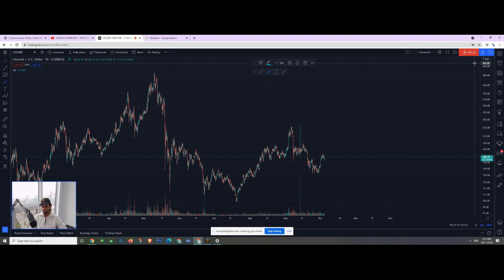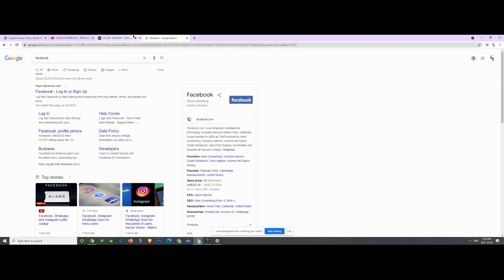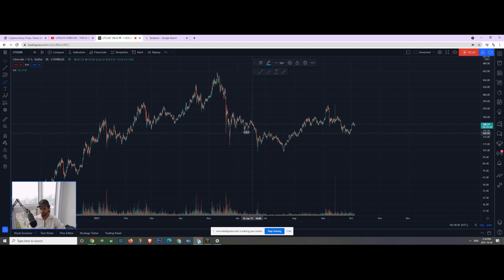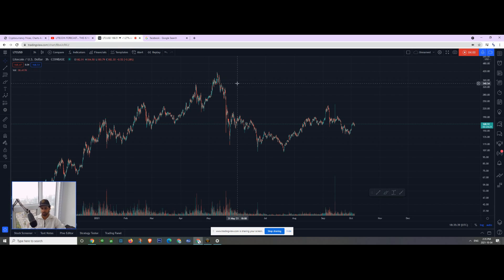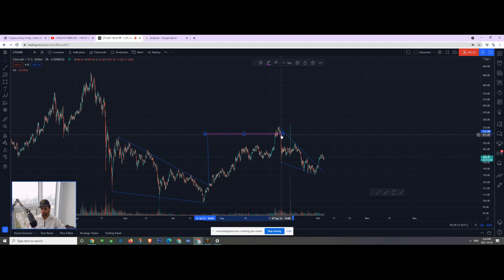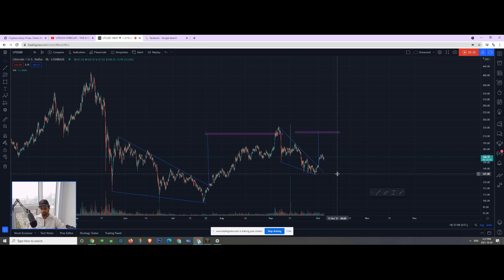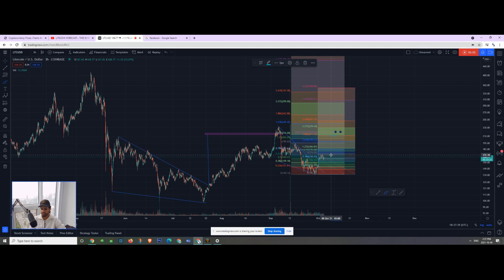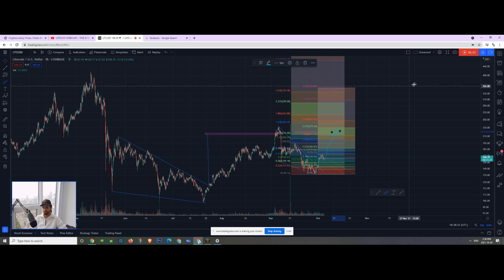LITECOIN IS SET FOR ANOTHER RALLY... THE NEXT ACCURATE SELL ZONE [no clickbait]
LTC: LTRp7stoZutHrjWUyx9eZisHh3AkpV86qa
BTC: 3CETxLuK9wF8vLjHQb5qkHX8QjCpFNeayU
Got any questions?
Write in the comment section